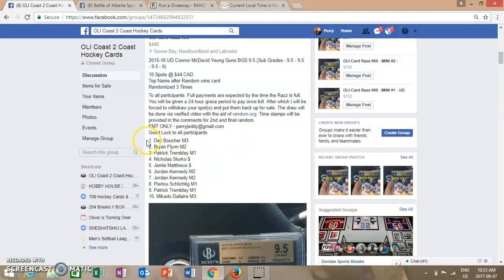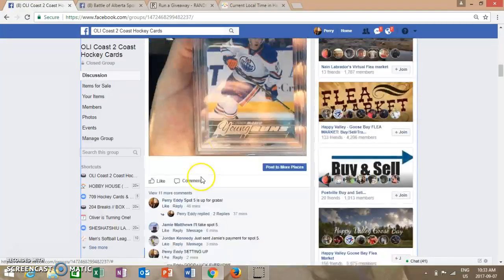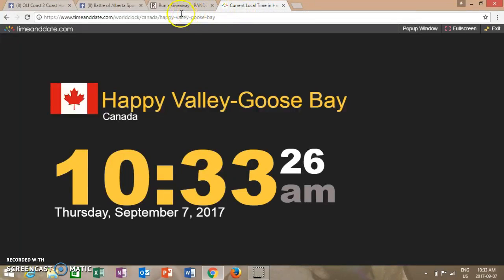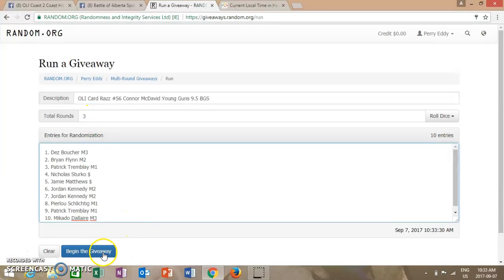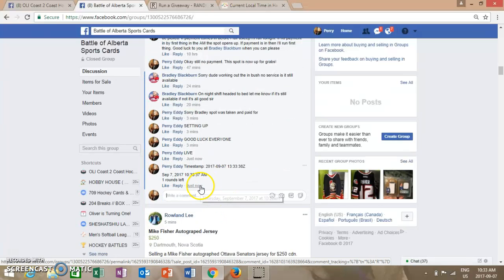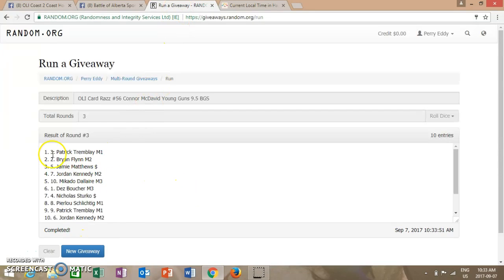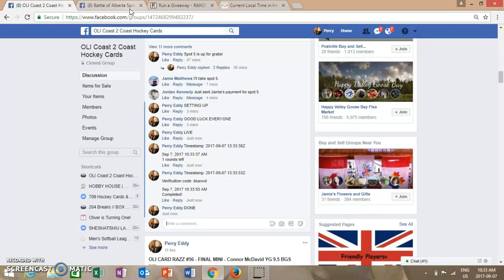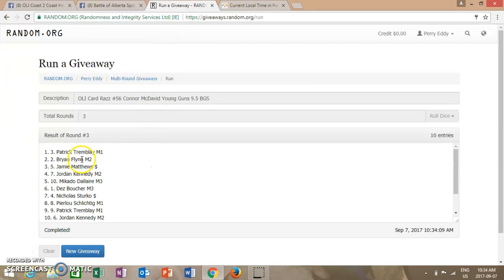OLI CARD RAZZ #56 CONNOR MCDAVID YG 9.5BGS